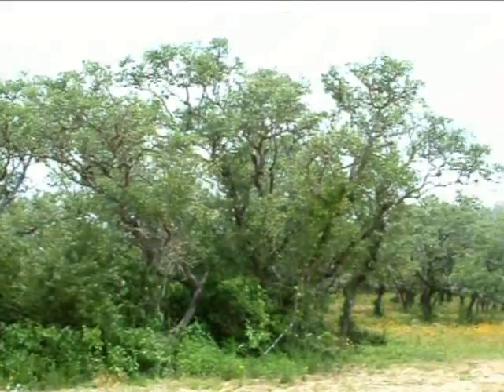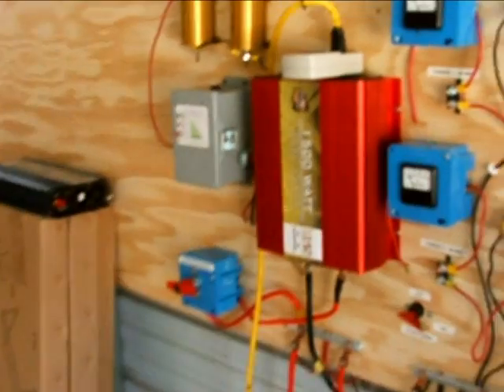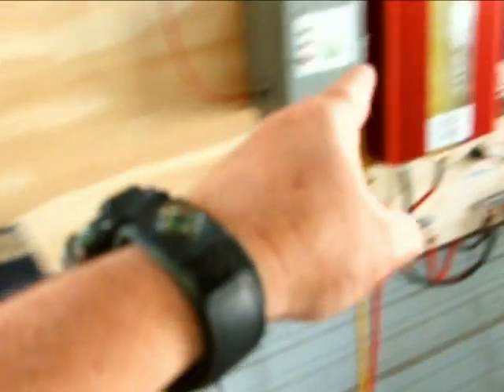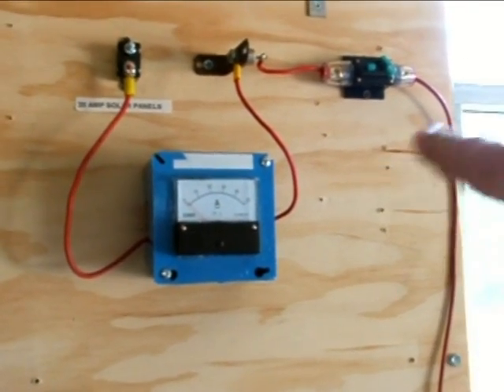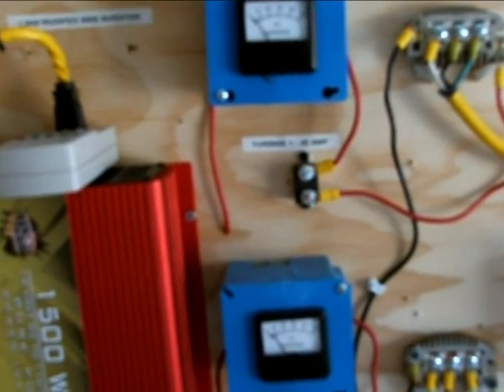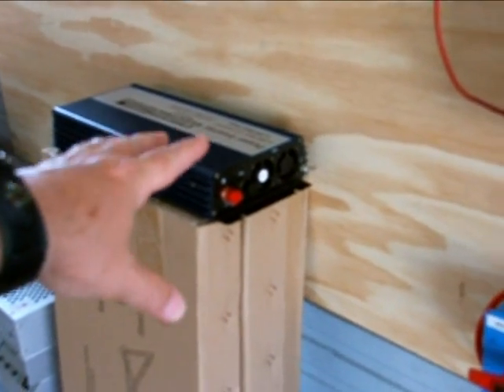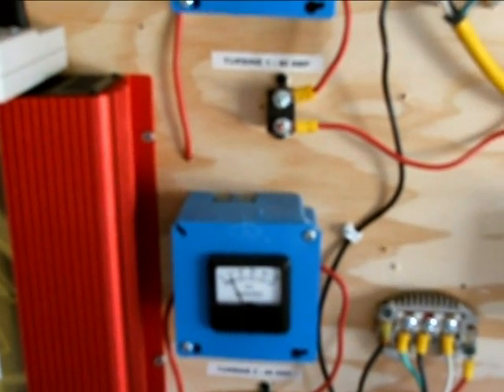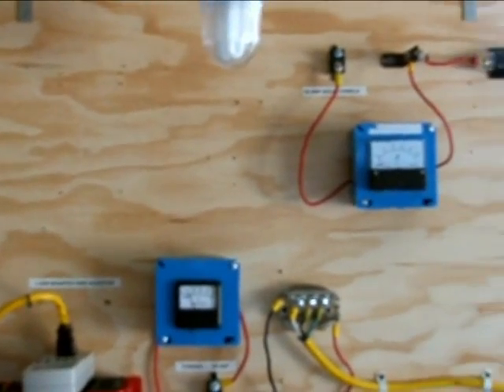Windmax wind generators converted to 12 volts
A quick update of how well these wind turbines charge when converted down to 12 volts. Most people don't realize that you can buy any turbine rated at 48v or 24v and get them working at 12v much more efficiently (you just need bigger wire). They begin charging at around 5-6 mph real world (not like they claim for those PMAs that won't even turn until 10-11 mph). By the way, I'm not affiliated to people that sell or make Windmax turbines, I just share what I think so others will not waste months of time or good money like I did trying things that just don't scale well.